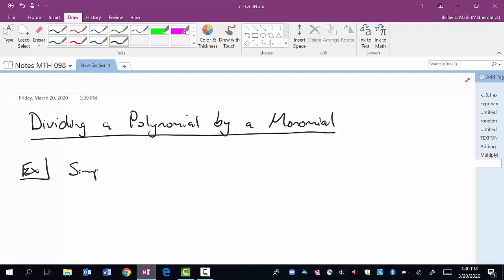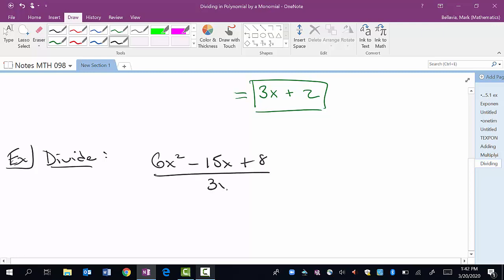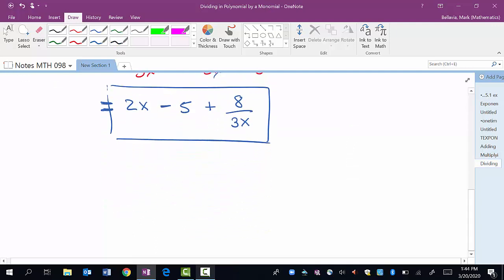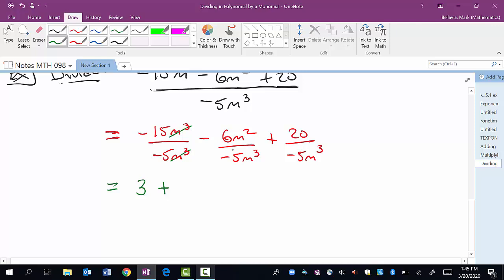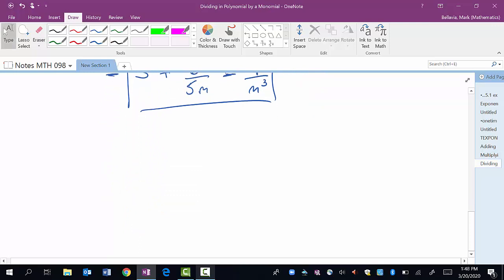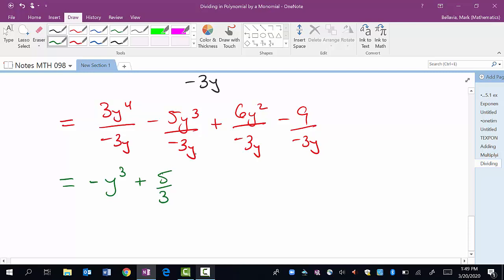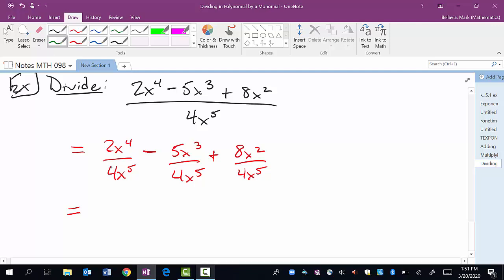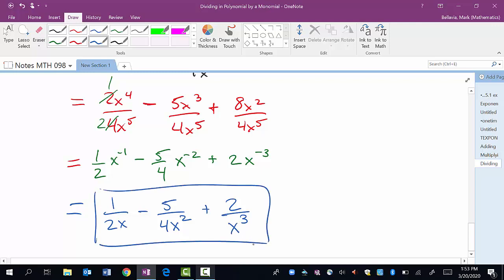Dividing a Polynomial by a Monomial